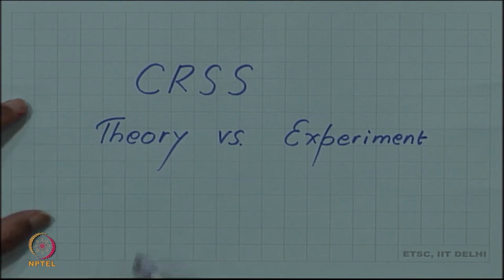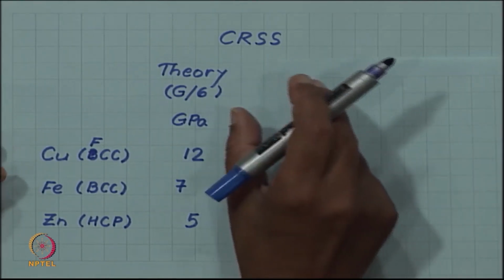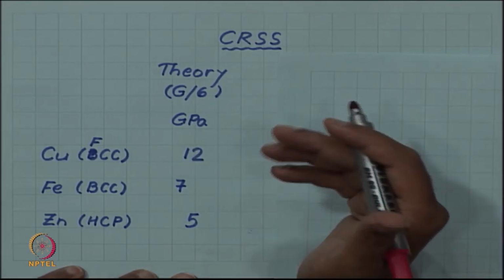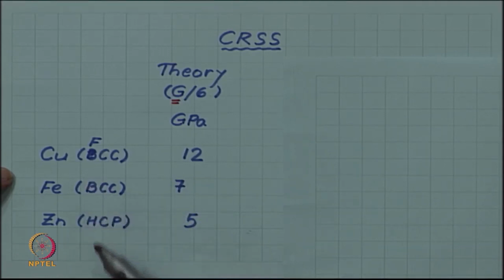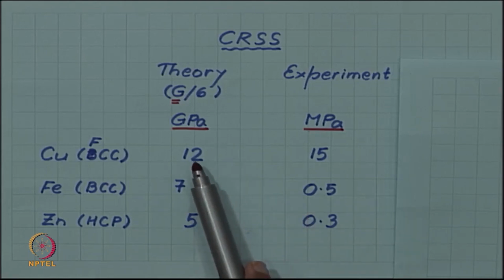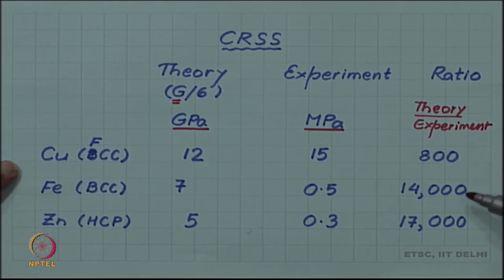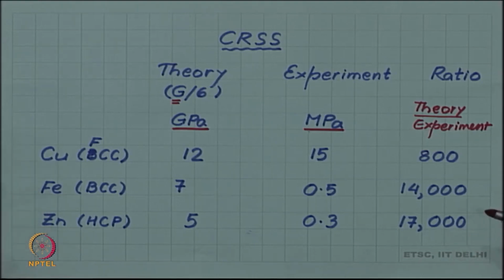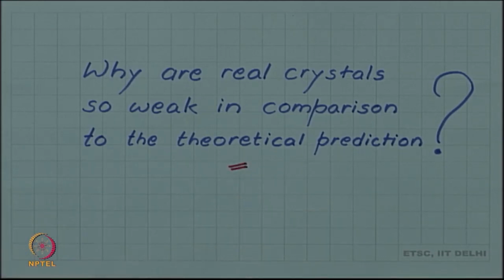CRSS: Theory vs experiment